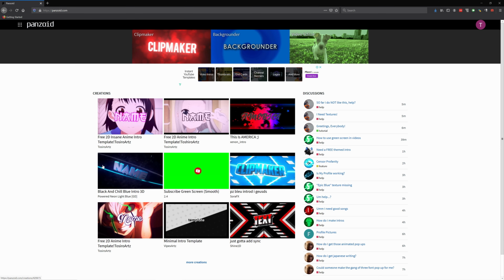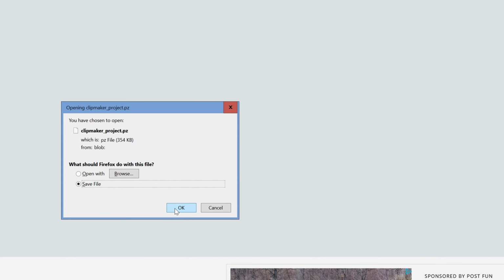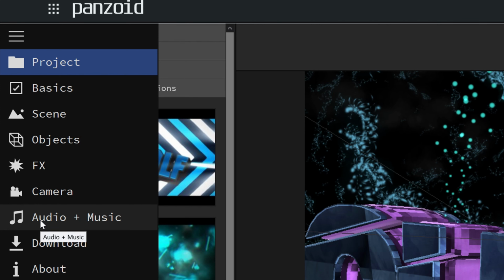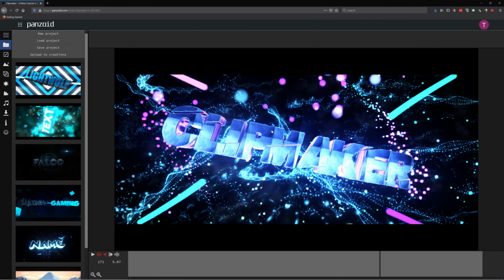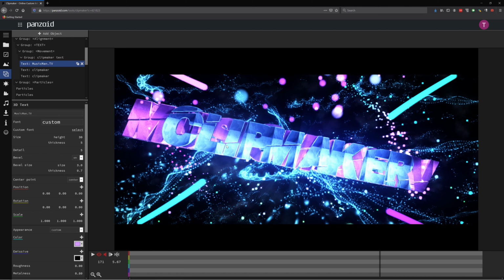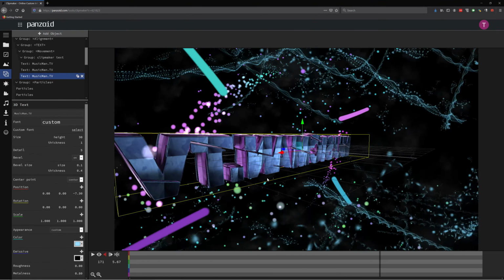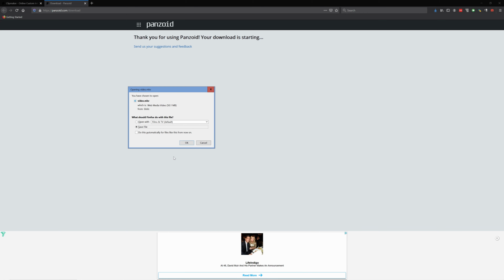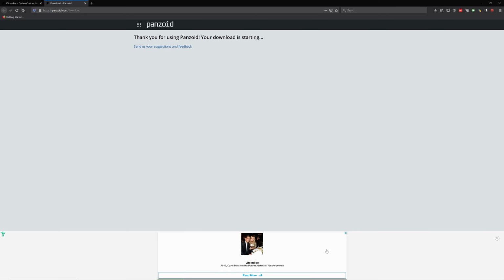Introduction to PANZOID clipmaker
3D animated Video TITLE GRAPHICS (motion graphics) made stupidly simple.